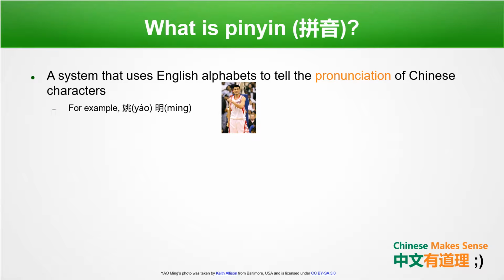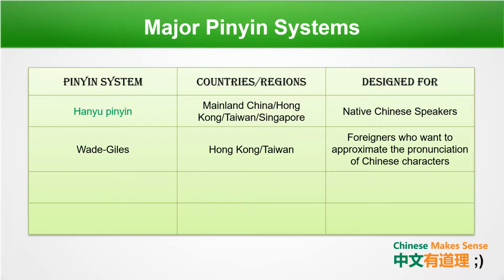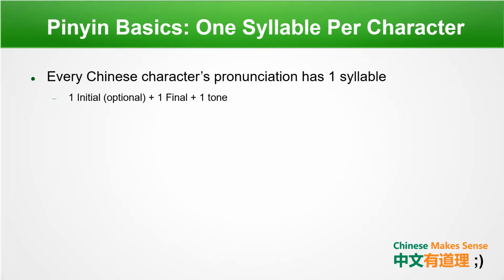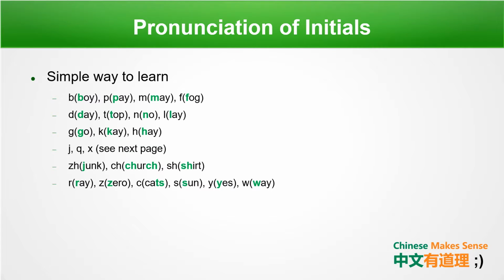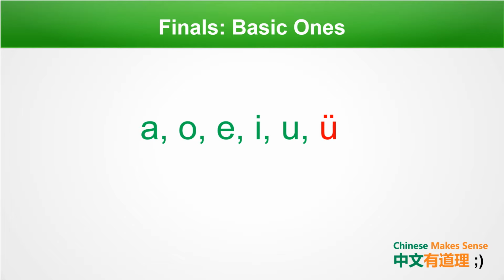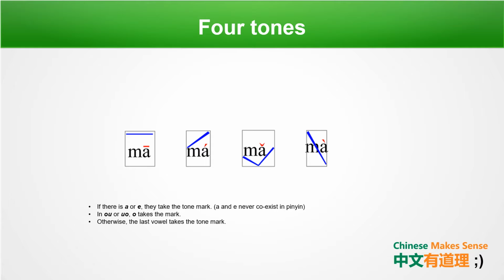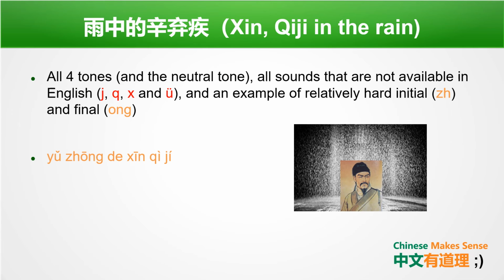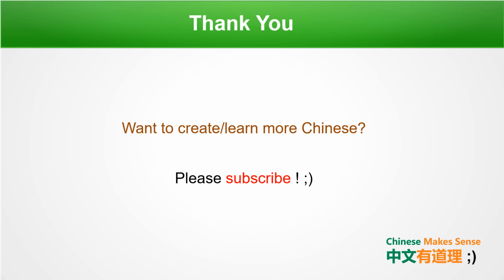Video #4: Pinyin Basics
We introduced pinyin, the system that helps people learn the pronunciation of Chinese characters